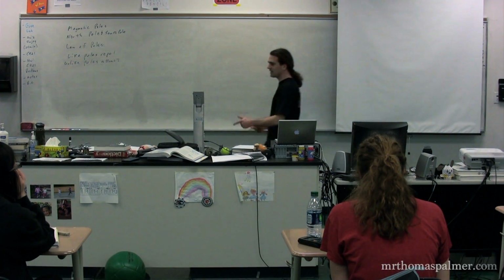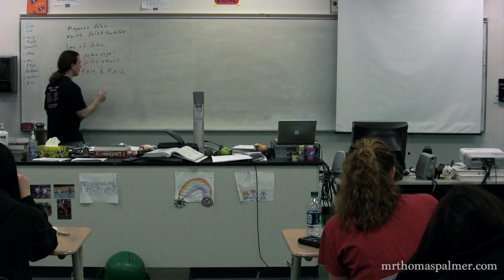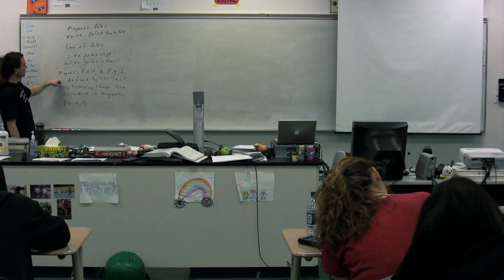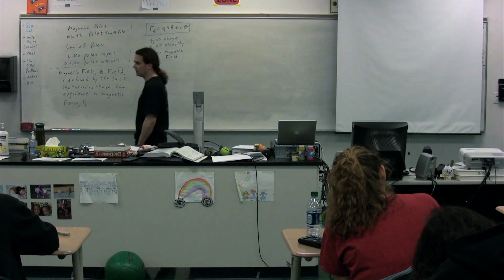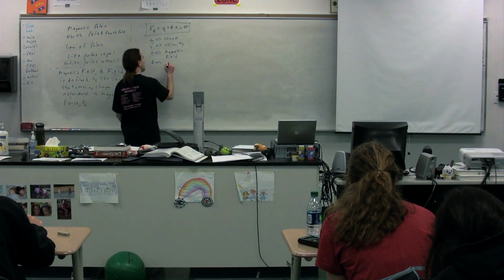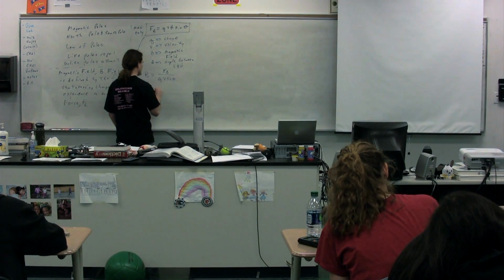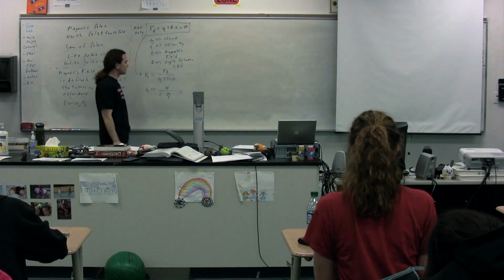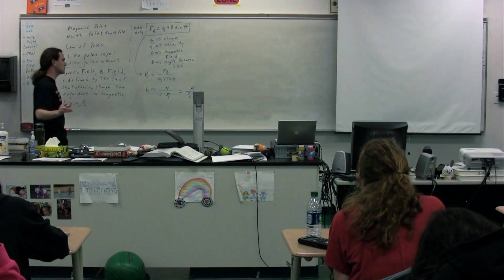Introduction to the Magnetic Force and Teslas - Algebra Based Physics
Introduction to the Magnetic Force and Teslas - Algebra Based Physics. has Lecture Notes, Groupings and Sequencing of my lecture videos. Yes, I changed websites.